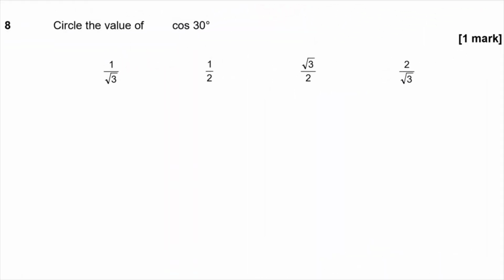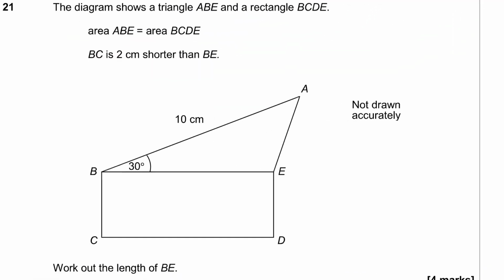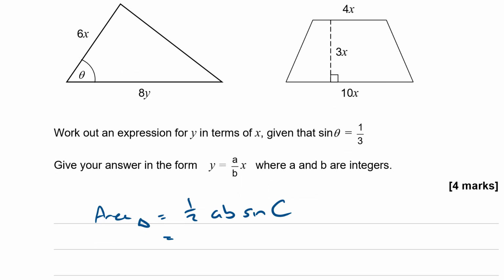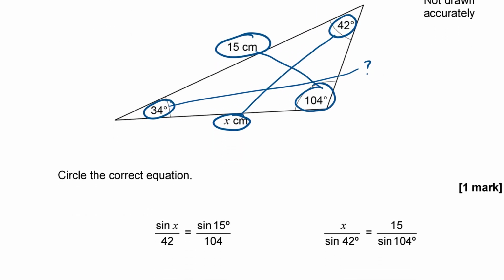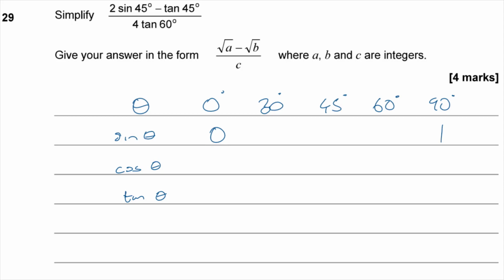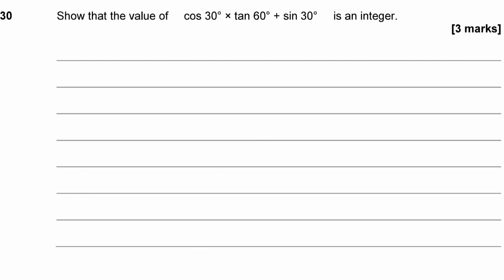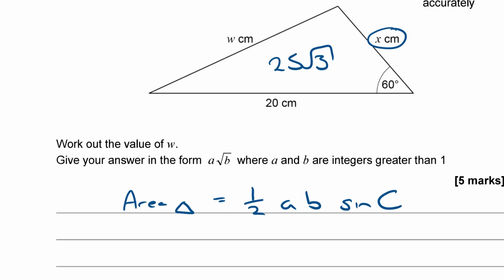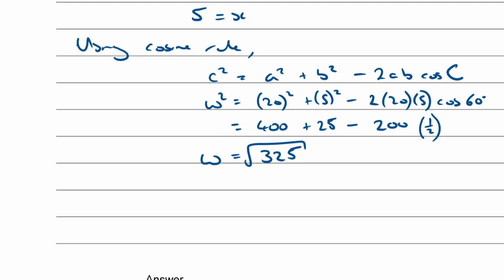Trigonometry (exact values) - GCSE Maths Exam Questions (non-calculator) (paper 1)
GCSE Trigonometry (exact values non-calculator  paper 1) maths exam question practice taken from past papers and practice papers.